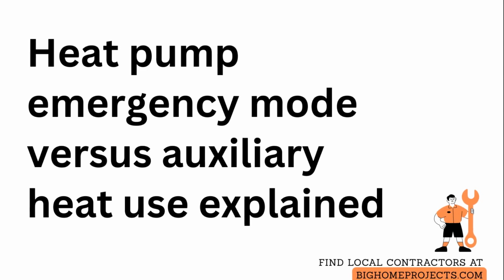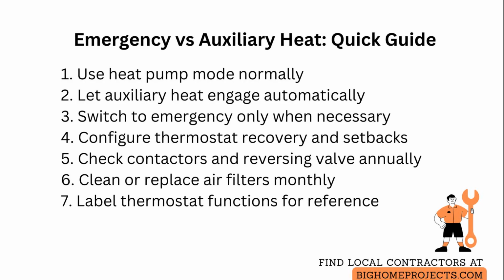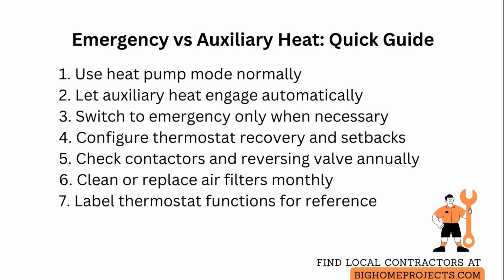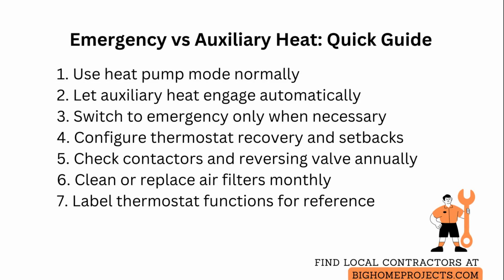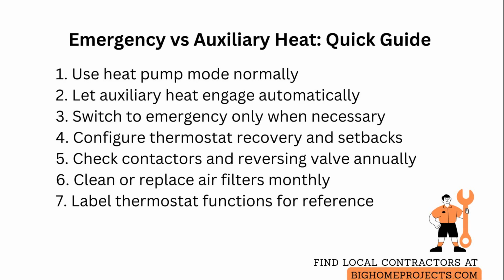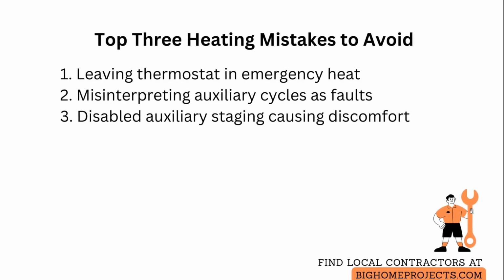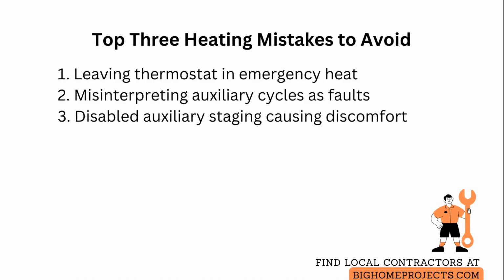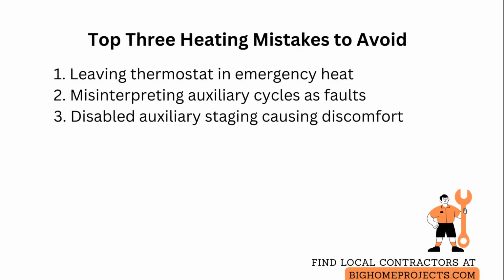Heat pump emergency mode versus auxiliary heat use explained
Emergency heat versus auxiliary heat explained for homeowners and HVAC troubleshooting. Learn the difference between emergency heat mode and auxiliary heat, when to use emergency heat, why auxiliary heat engages automatically, and how to avoid high energy bills from misusing backup heating. This video covers heat pump troubleshooting tips, thermostat settings, electric strip heat versus gas furnace backup, common causes of auxiliary cycling, maintenance checks like reversing valve and contactor inspection, and simple steps to improve comfort and efficiency. Perfect for heat pump owners, HVAC beginners, and anyone searching for heat pump emergency heat help, auxiliary heat meaning, or how to set thermostat for backup heat.

About Us